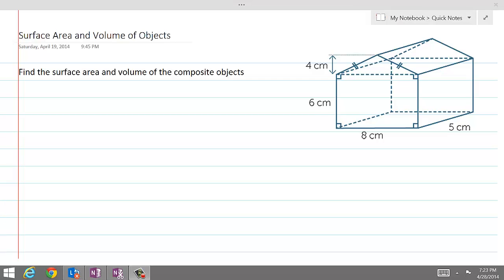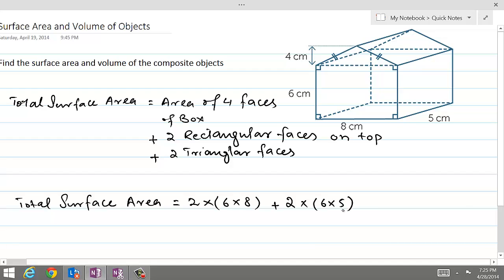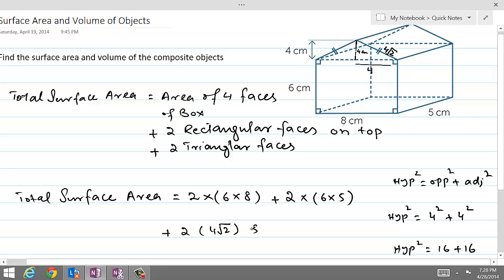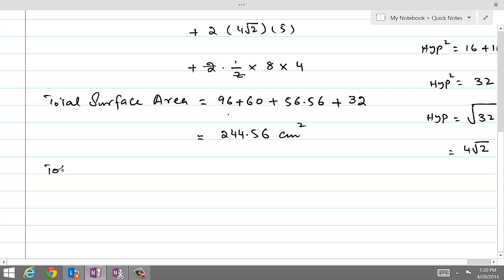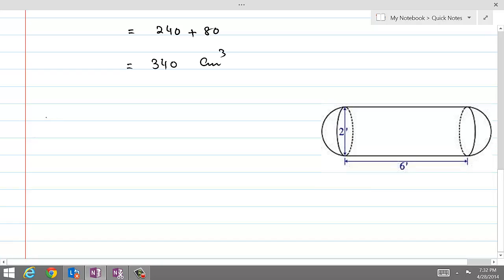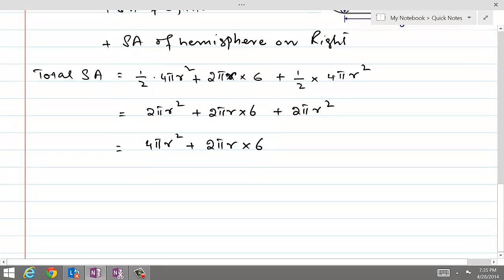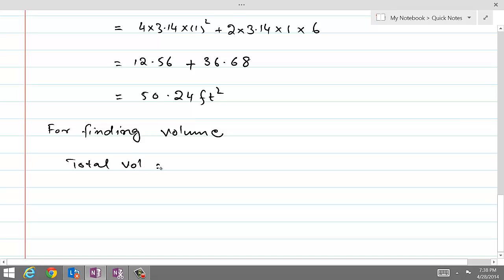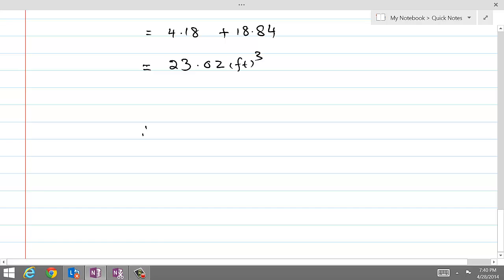Surface Area and Volume of Objects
In this Tutorial we learn to find surface area and volume of composite objects.